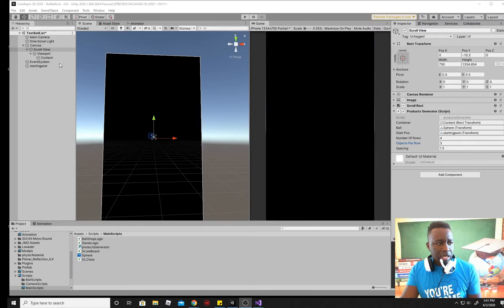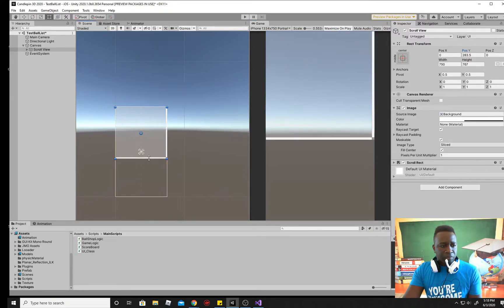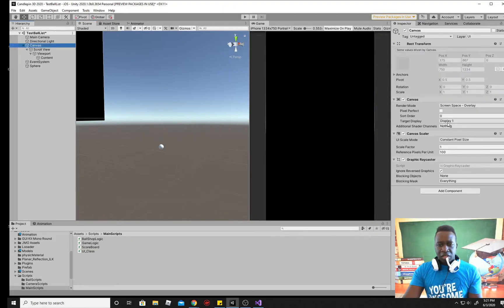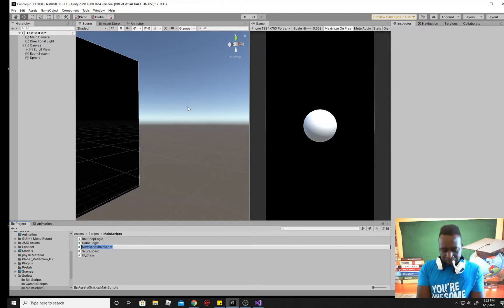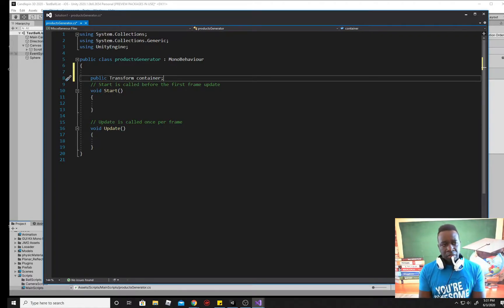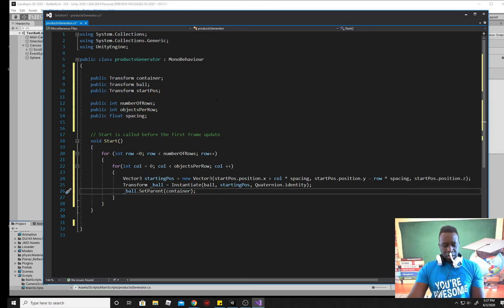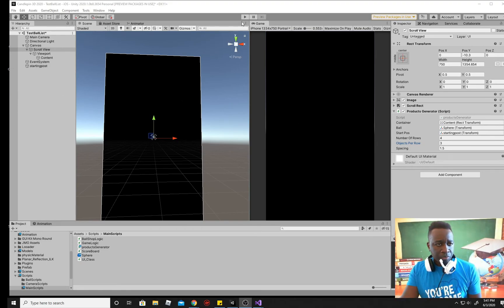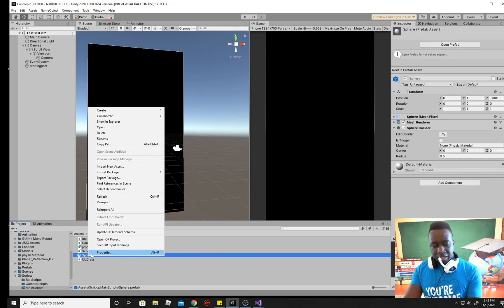3D Object In front of UI - Spawn objects in a row and column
In this video, I will show you how to spawn an object in a row or columns. I will also teach how to put your 3D object in front of a UI.